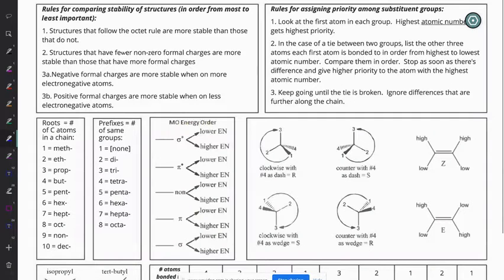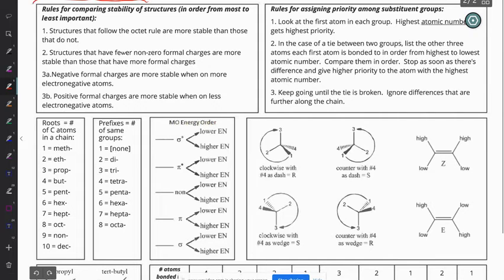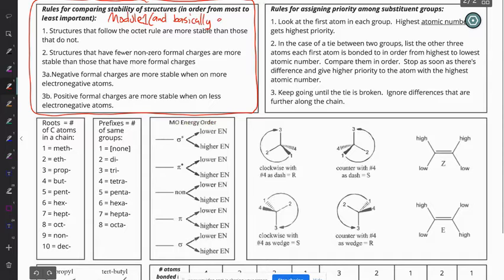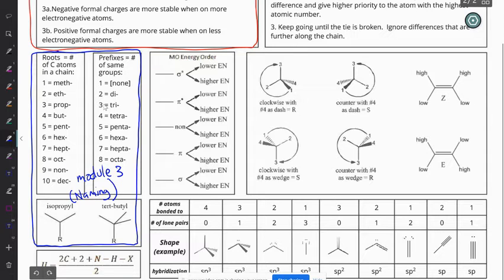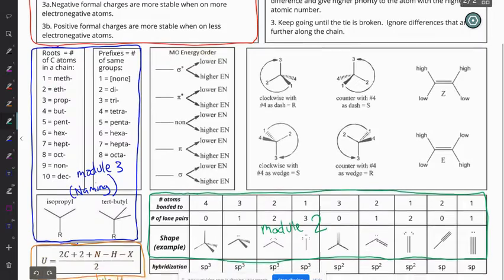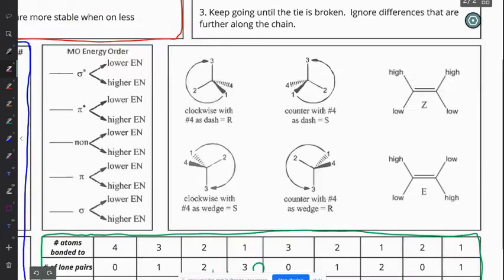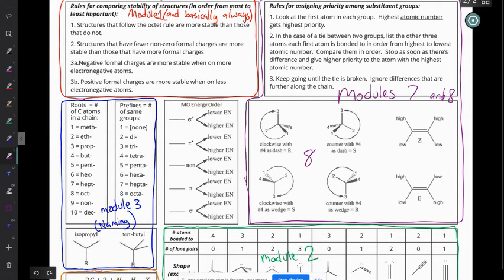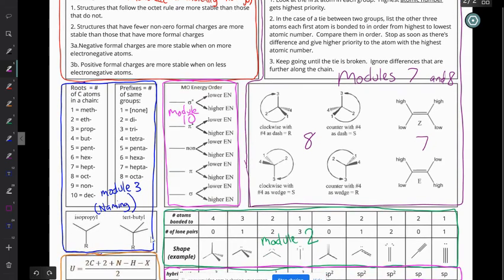Intro to the reference sheet